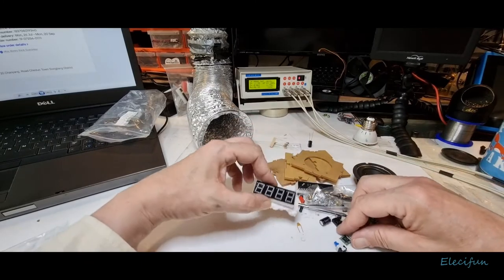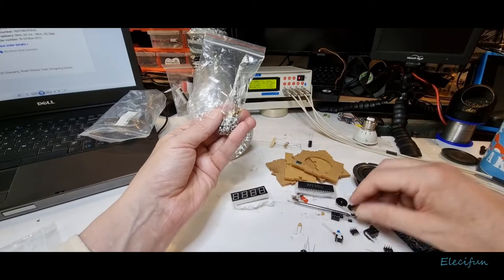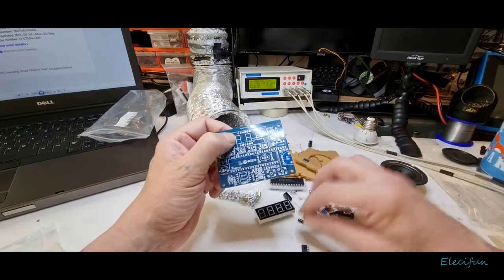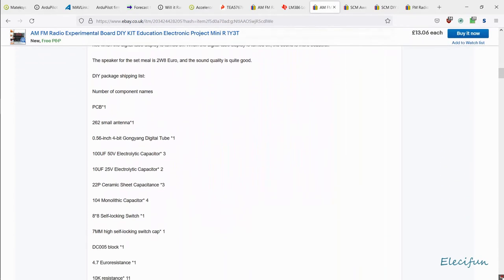DIY Kit Build AM FM Radio pt1of2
Start of an eBay bought AM FM Kit build. Checking out what's in the bags getting ready to solder.